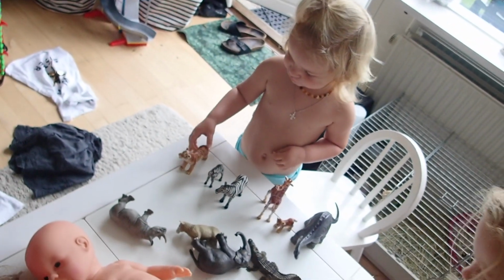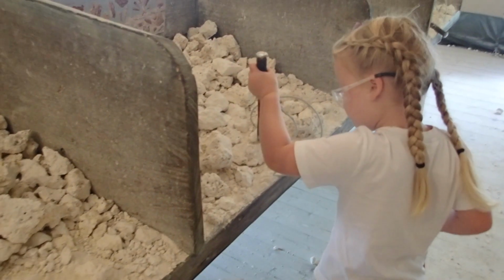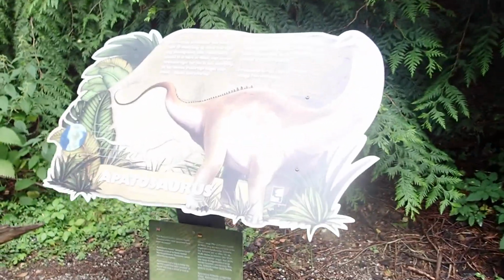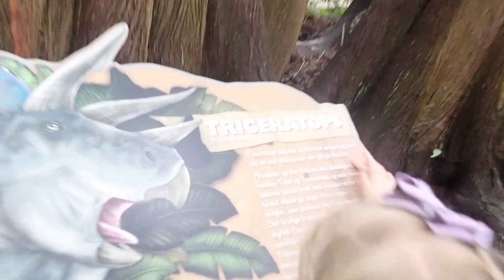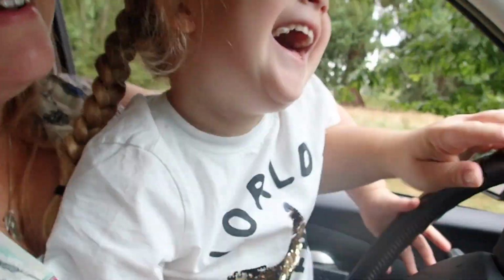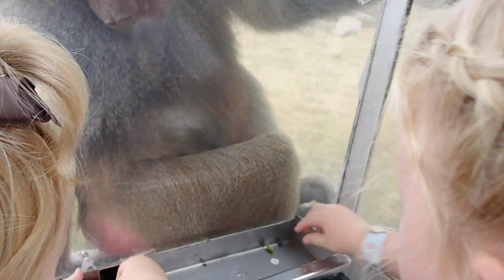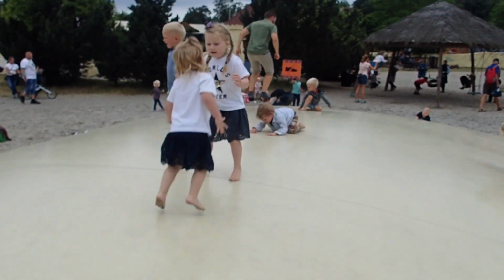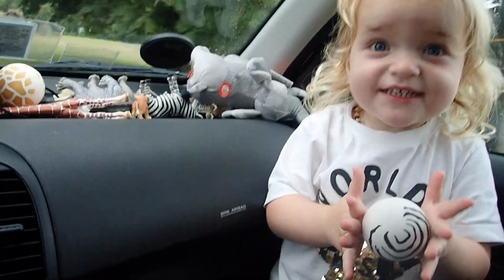Knuthenborg Safari Park 2019